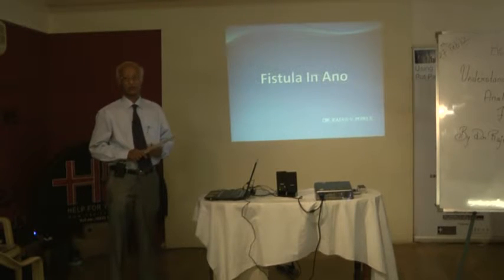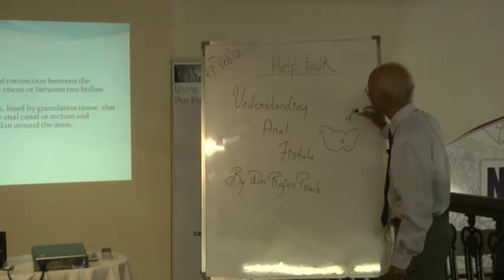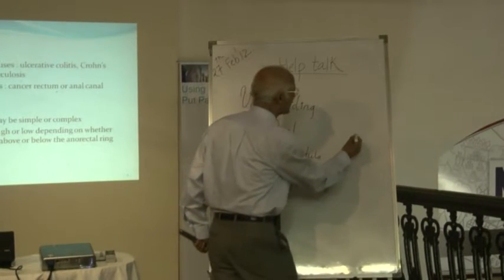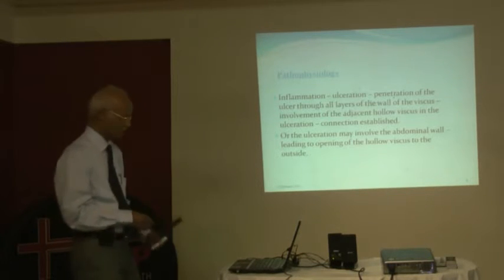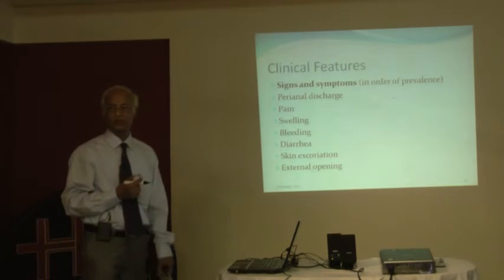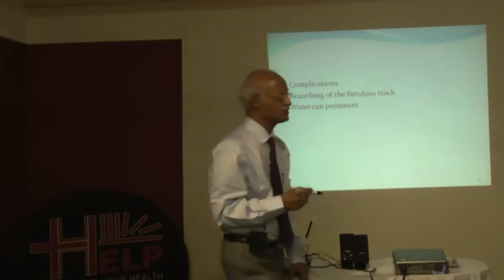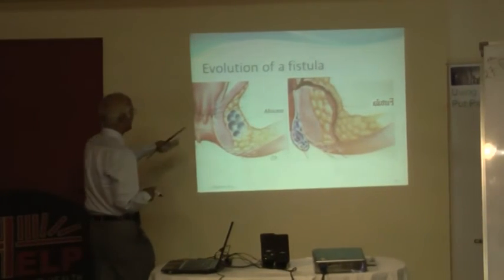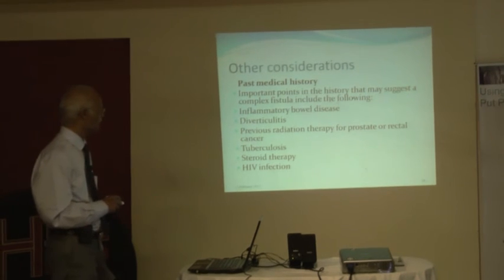Understanding Anal Fistula Part 1 By Dr.Rajan Powle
This video is a talk by Dr.Rajan Powle at HELP on 27th-Feb-12. Topic "Understanding Anal Fistula ". This is part of the HELP Talk series at HELP,Health Education Library for People, the worlds largest free patient education library Dr.Rajan Powle showed pictures and gave details about anal fissure and their treatments Speaker's Info